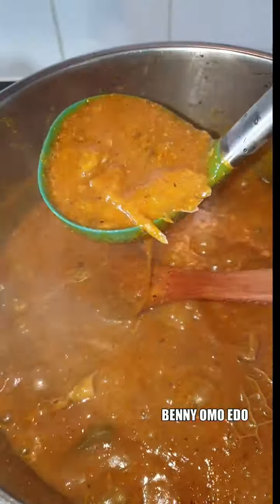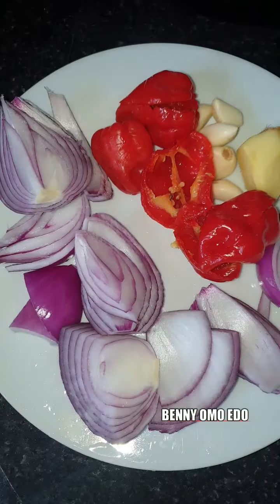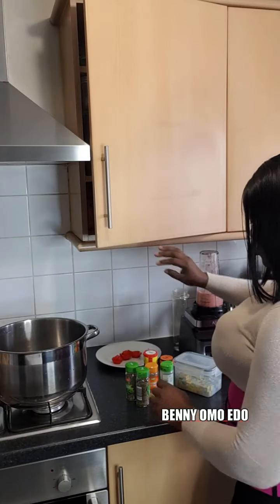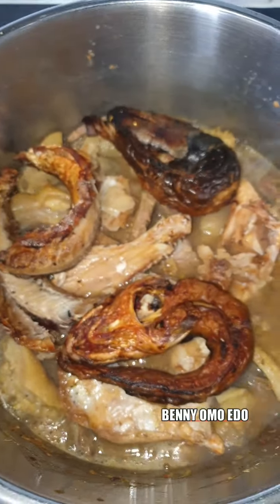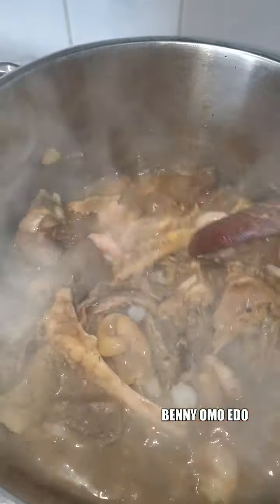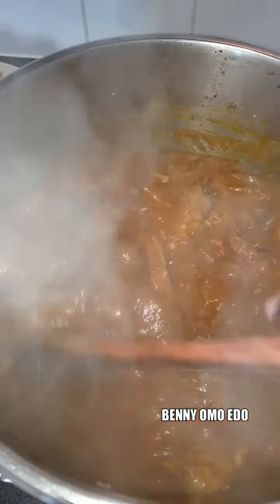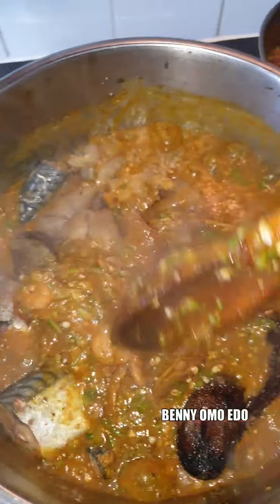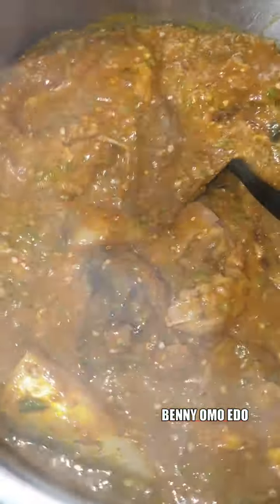Cooking for my guest and this happened